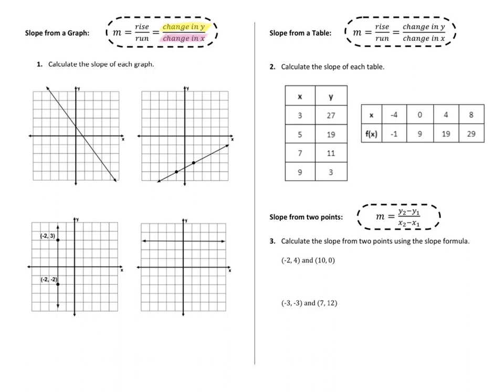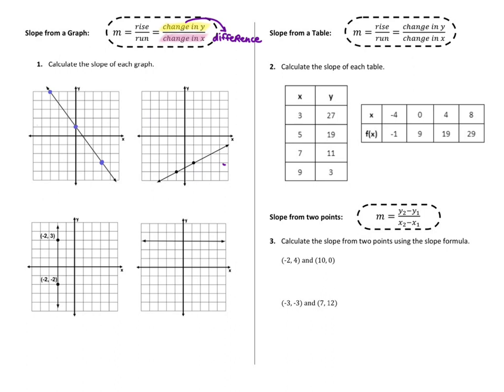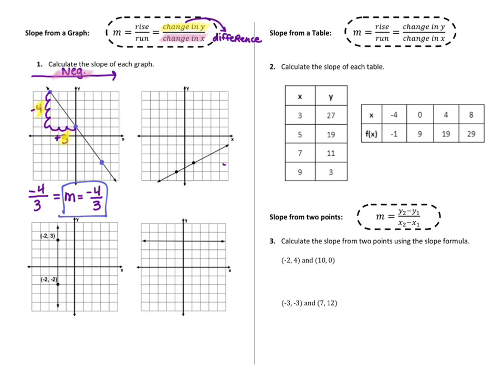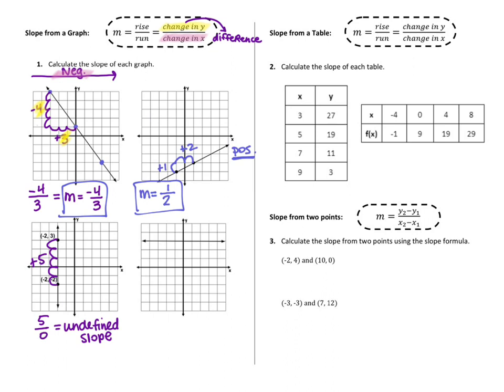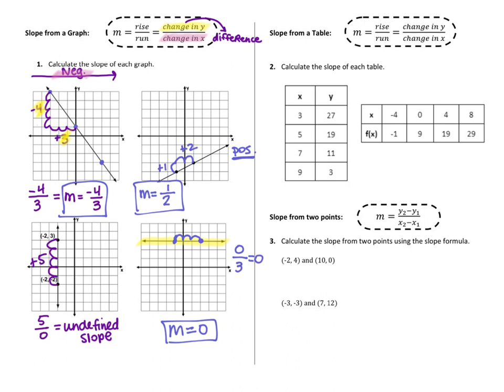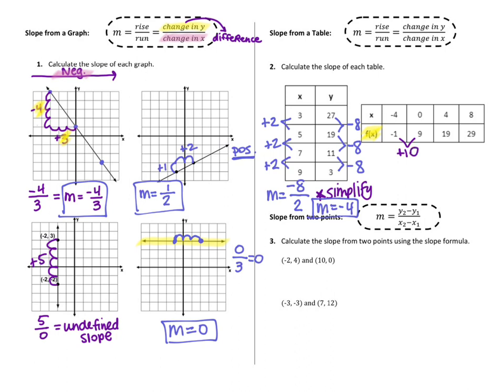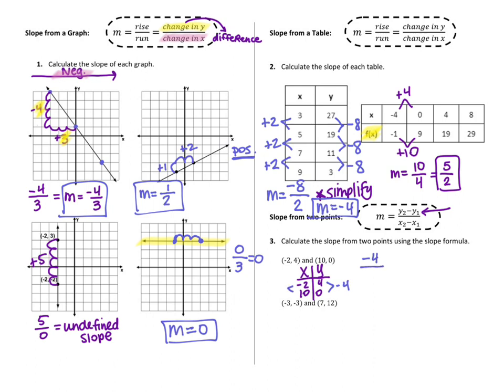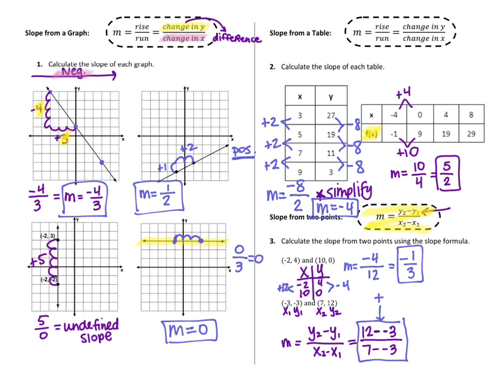Lesson 2.4 - Finding Slope